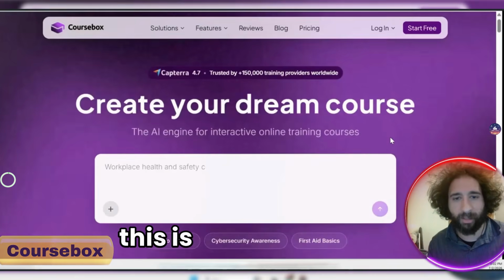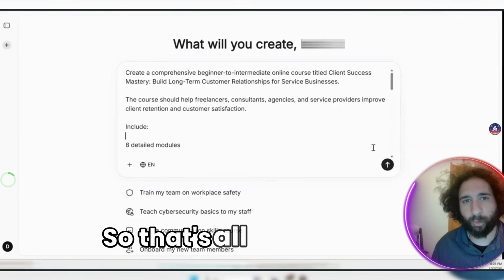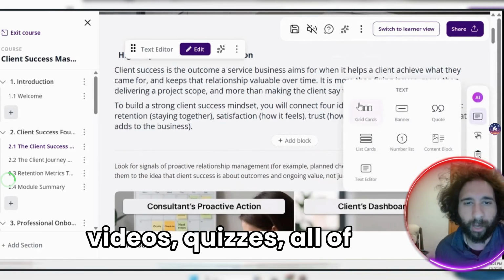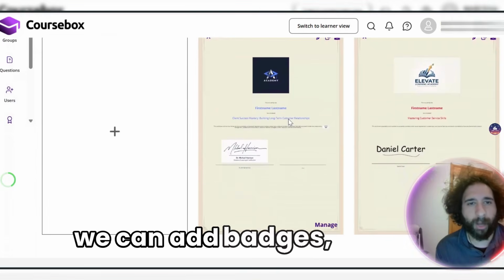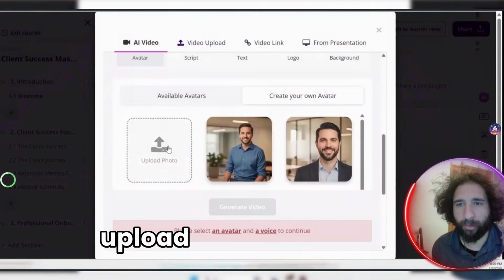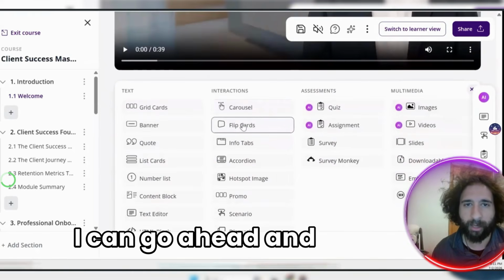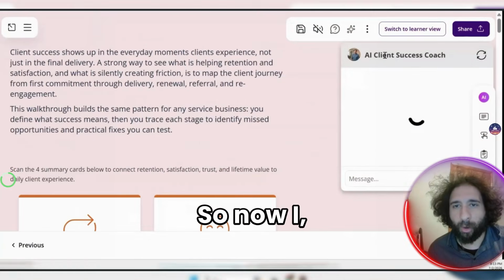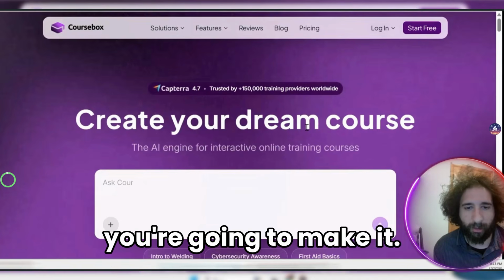AI Course Generator (Step By Step Guide 2026)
Discover the AI course generator that turns a single prompt into a complete, interactive online curriculum.

An AI course generator lets creators, coaches, and businesses transform a simple prompt into a full curriculum with modules, quizzes, and interactive lessons, without needing a large production team or weeks of prep. Instead of manually assembling slides and assignments, educators can generate structured lessons, gamification elements, and even lifelike AI avatars in minutes. Tools like this are helping freelancers, agencies, and internal L&D teams launch polished courses at a fraction of the traditional cost and effort.

In this video, we walk through the full workflow for building a complete course from a single prompt, including module generation, quiz creation, AI avatars, flip cards, theme customization, an AI tutor, and SCORM export for corporate LMS integration. We also cover certificates, branding, monetization options through Stripe and Paystack, and how to preview the finished course before publishing.

Timestamp:
0:00 Intro
0:35 Dashboard & Course Setup
1:30 AI Course Generation From a Prompt
2:20 Editing Lessons & Adding Quizzes
3:15 Certificates, Badges & Gamification
4:05 AI Avatars, Voices & Branding
5:15 Theme Customization
6:00 AI Tutor Setup
7:05 Selling Courses
9:30 Final Verdict